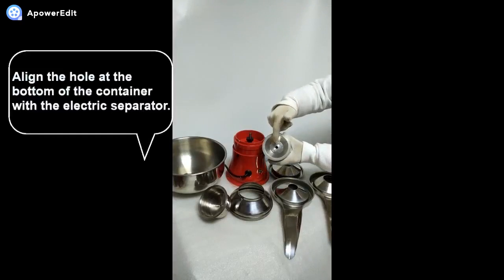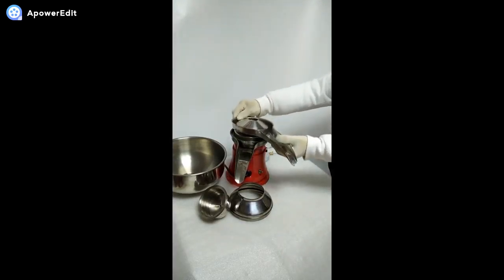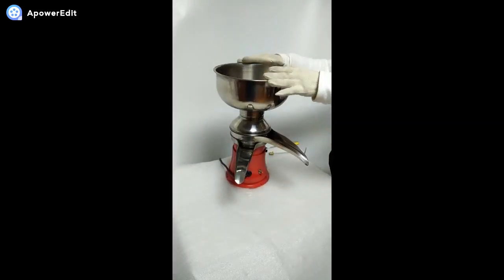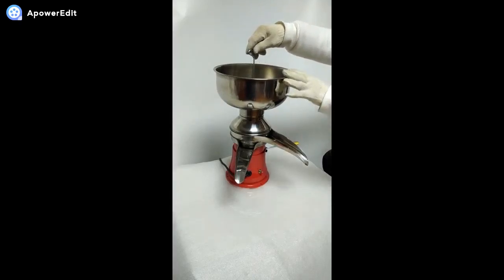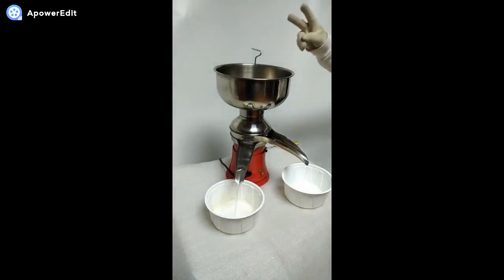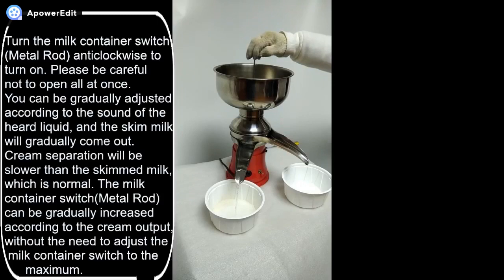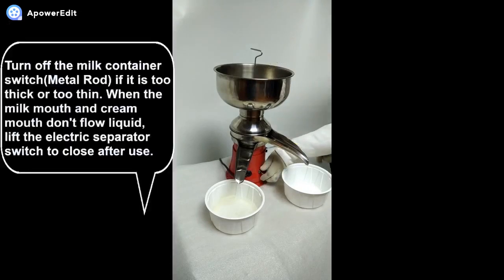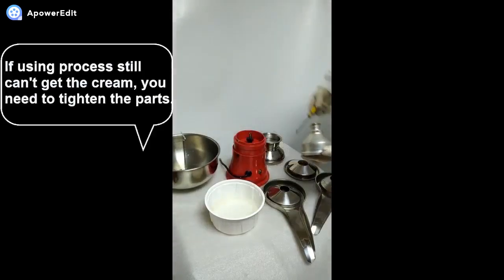MARADA Milk Cream Electric Separator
◆【Material】 Drum, milk bowl, spouts, discs，motor casing are made out of food grade SUS 304 stainless steel. The separated core device is made of high quality brass.
◆【Basic Parameters】Speed :11500 rpm. Max milk output:5 L .Voltage：110V (for U.S. and Canada).Drum rotational speed: 50 L/H.Number of disks in drum: 11500 /min.Plug :Standard American plug.
◆【High-Quality】 Separating the cream from the milk can be accomplished using a centrifugal cream separator, which spins the mixture around at high speeds till the two parts are divided. High wear-resistant carbon brush and high-speed bearing ensure the durability of the product. The fat content of skim milk is less than 0.03%.
◆【Easy to Use】Complete the assembly quickly. (you can check out our installation and usage videos, which will help you.) After opening the machine, please clean the machine with hot water. Then pour the milk into the machine and adjust the separator bowl according to the cream consistency you need. Then you can get about a liter of cream from 10 liters of milk.
◆【NOTICE】The separation effect of hot milk at 40 ° C or 104 ° f is better.And It will be better to wash the plates inside the drum after every 10-15 liters (two bowls) of milk.